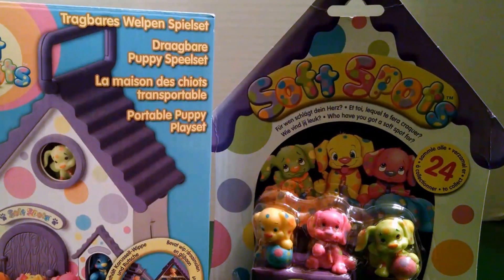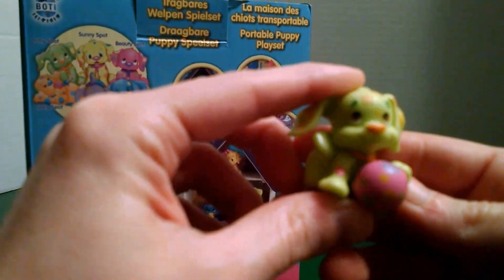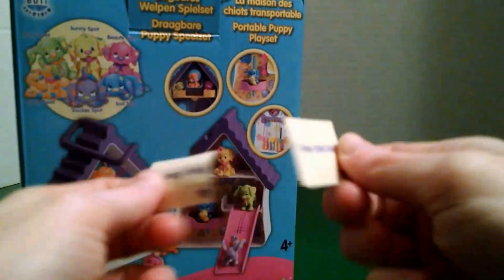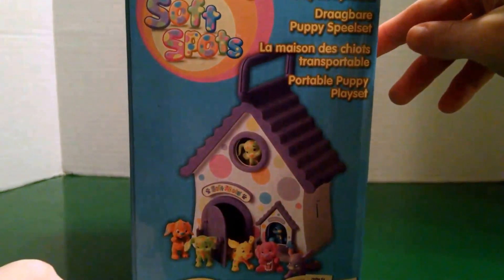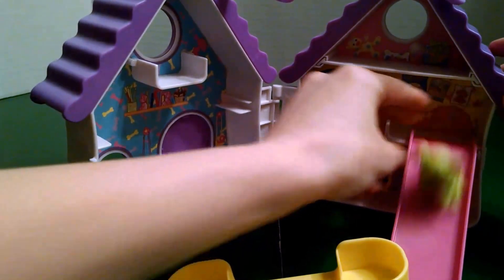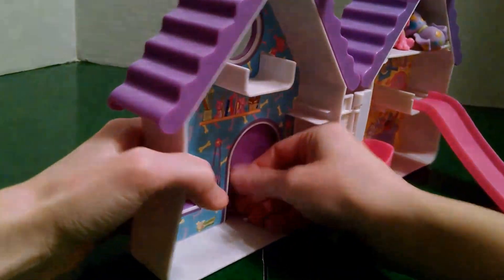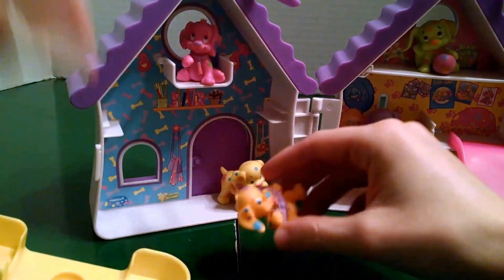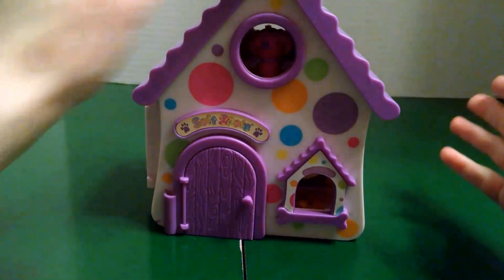soft spot toy review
Soft spots are really cute! They are small toy puppies that you can buy extra play sets for.
I give this toy a 5 out of 5 stars
Cute puppies that feel like they can take lots of play. Only thing I was not big on was the door on the play set, it didn't not have instructions so you had to figure it out on your own how to open it.
All puppies have nice names that are easy to remember.
Plus side also is that they are fairly cheap. $10 for a puppy pack and $15 for the set at my local Toysrus. Soft spots are sold all around the world!